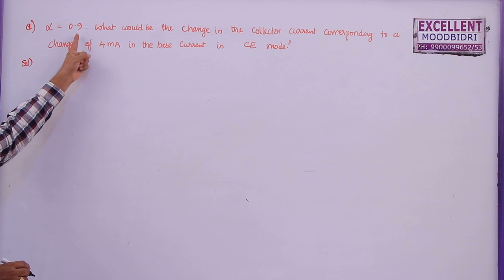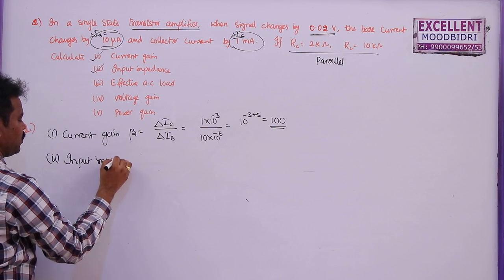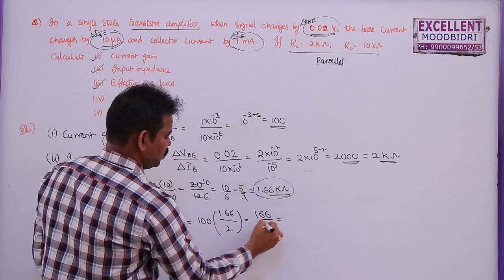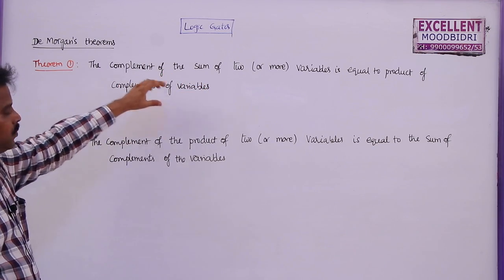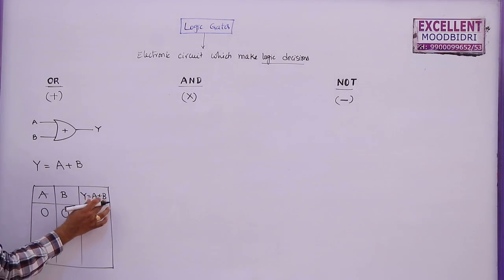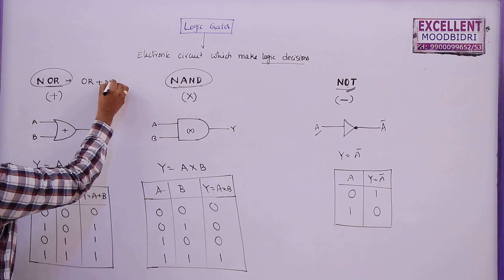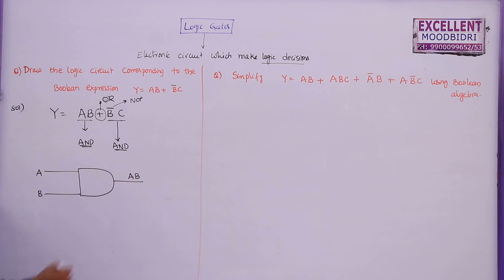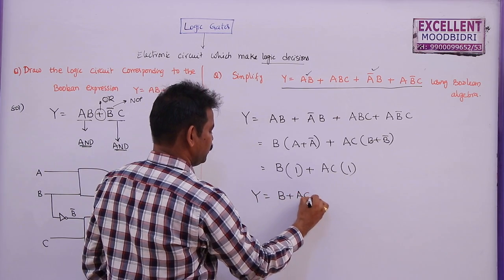85) AMPLIFIER- LOGIC GATES